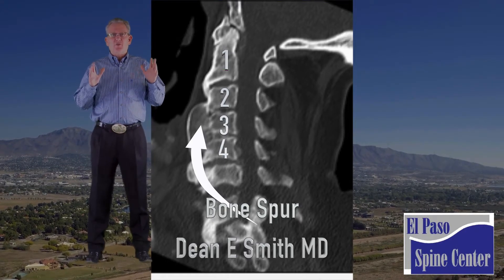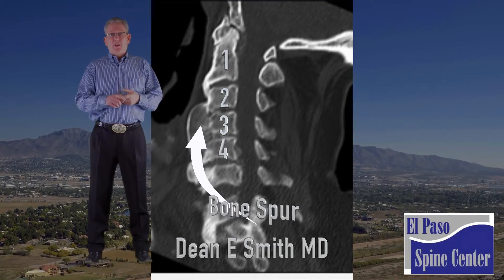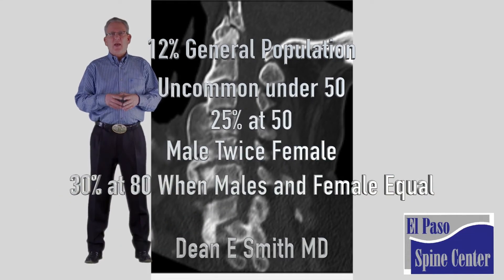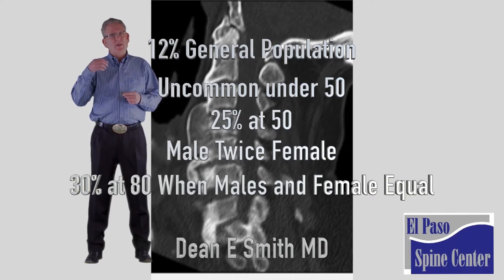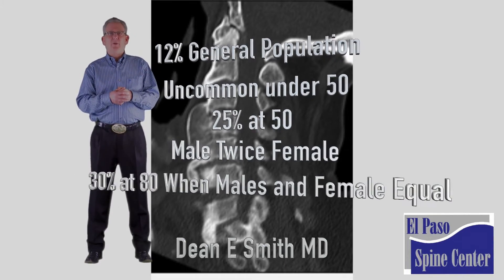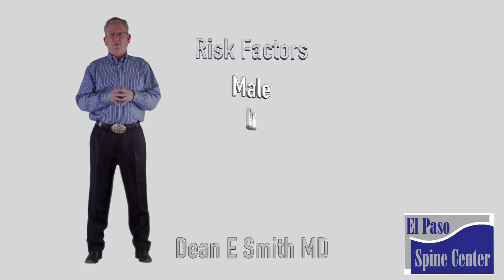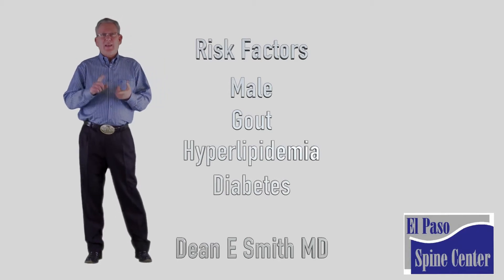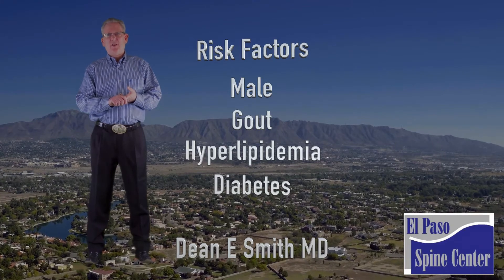DISH. What is DISH?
This is a presentation given by Dean E Smith M.D., Spine surgeon. He explains DISH in simple easy-to-understand terminology. DISH is Diffuse Idiopathic Skeletal Hyperostosis. DISH is a condition that affects the spine at individuals over the age of 50. Dish produces a painful and stiff spine and can leave the individual vulnerable tolow impact injuries producing unstable spinal fractures and possibly paralysis.